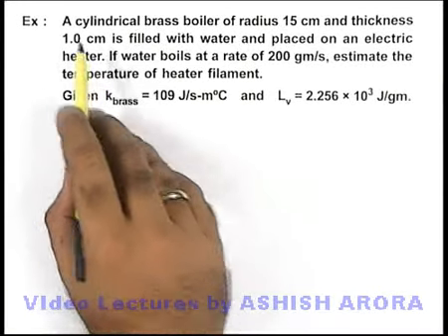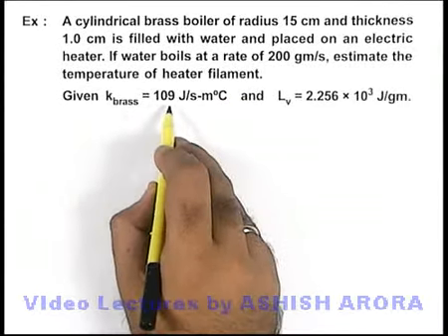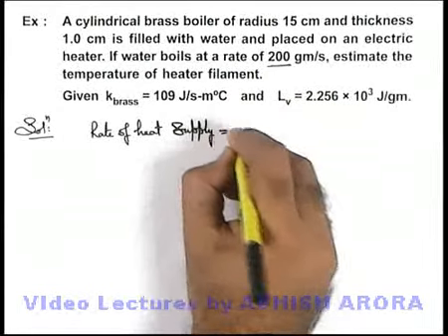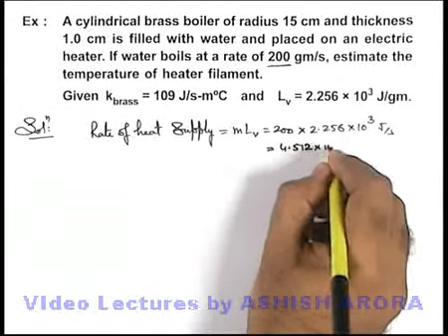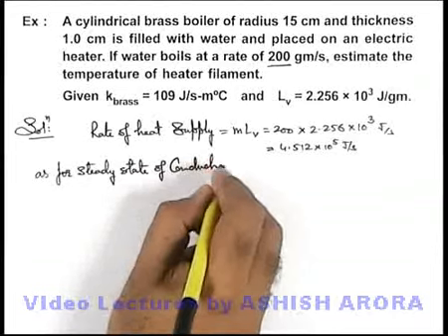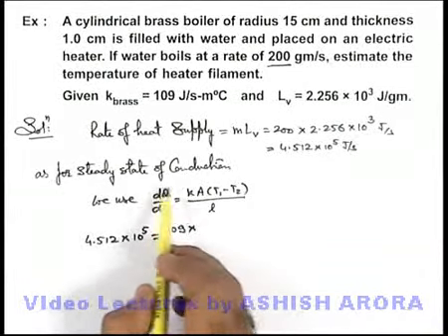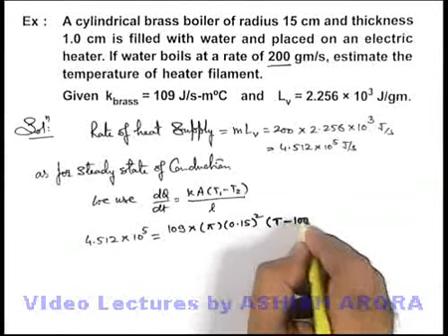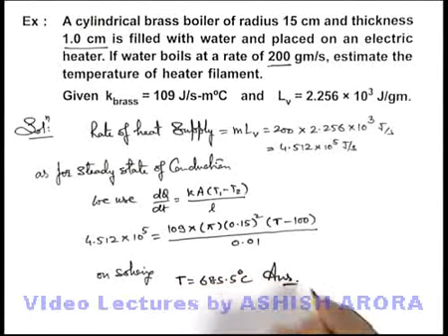Class 11 Physics | Heat Transfer | #7 Solved Example-2 on Heat Transfer | For JEE & NEET